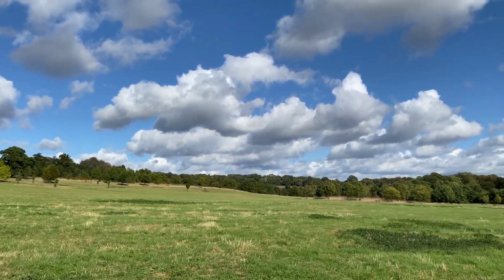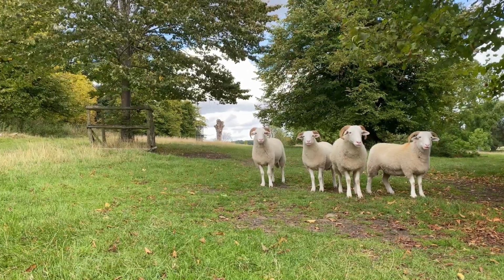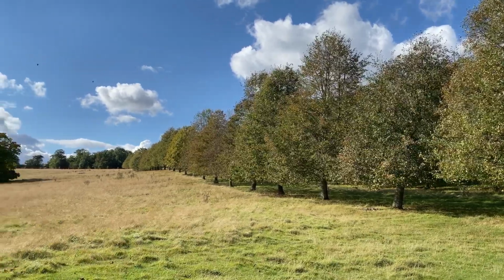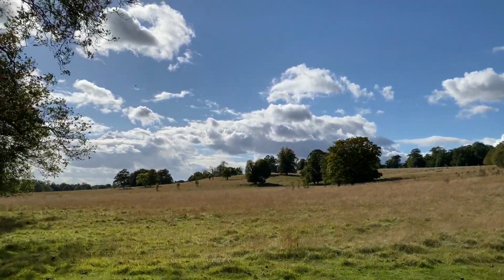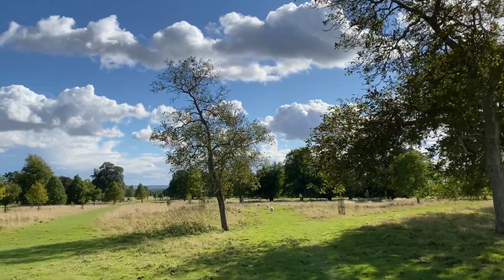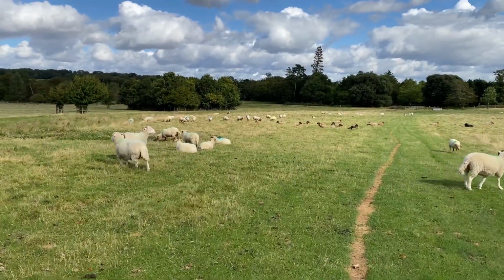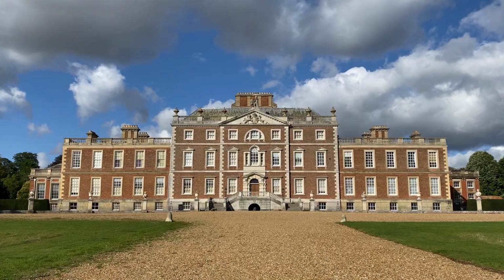Conservation with the National Trust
Explore the beauty of this National Trust site, Wimpole estate, whilst learning their aims of conservation and restoration. You might even find the time to visit one of these gorgeous locations and experience the wilderness for yourself.